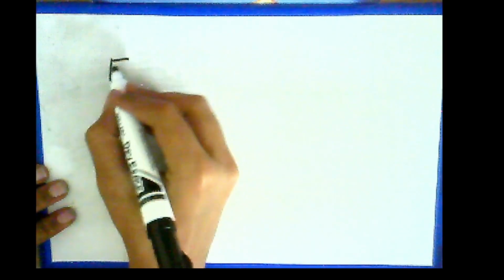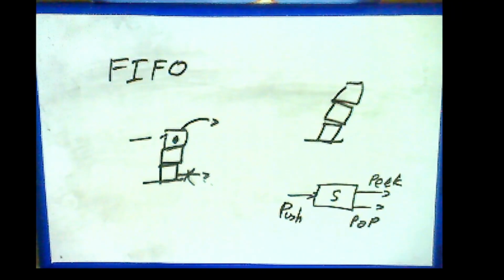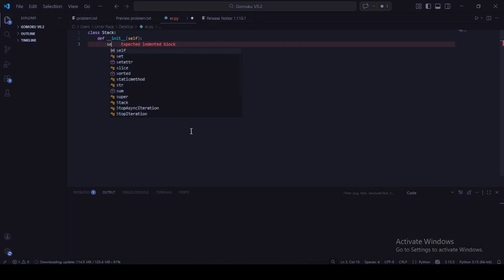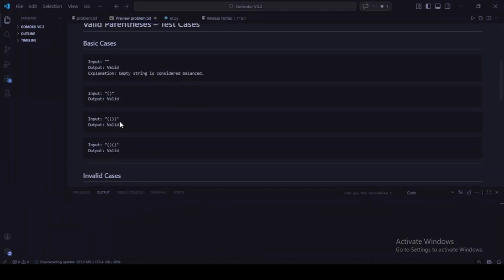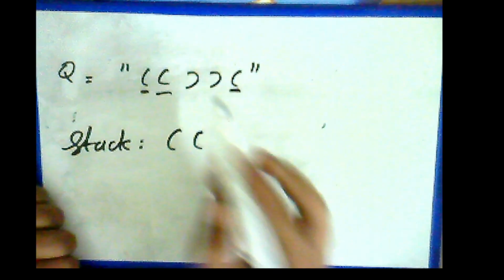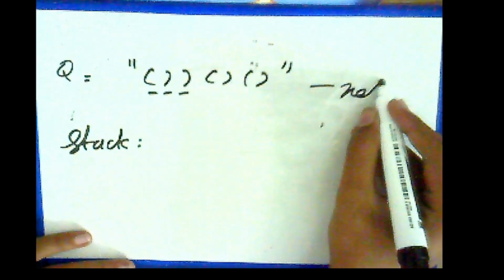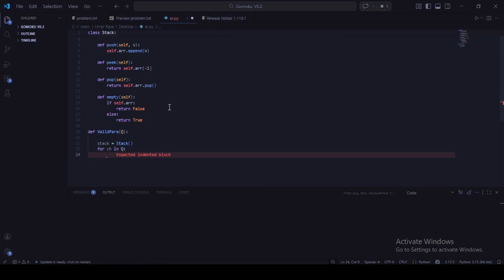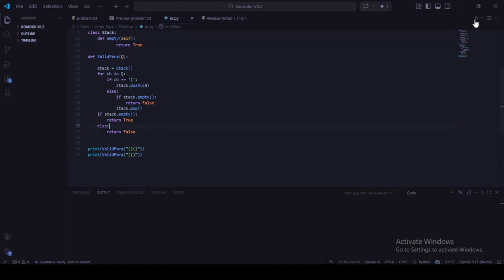Stack Data Structure Explained Under 15 Minutes !!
🚀 Ready to strengthen your programming fundamentals? In this tutorial, we'll explore one of the most important data structures in computer science: Stacks.

This video explains the core concepts of stacks, how they work, and why they are an essential part of programming. Whether you're just starting your coding journey or reviewing the basics, this lesson will help you build a solid understanding of stack operations and the Last In, First Out (LIFO) principle.

If you're following this data structures series, this tutorial is another step toward mastering the fundamental concepts used in programming and software development.